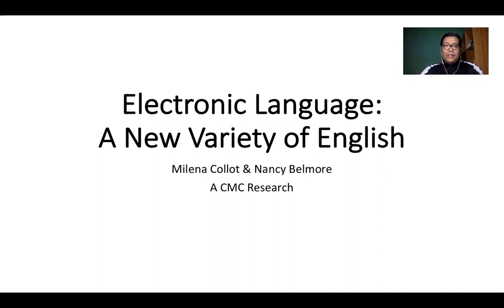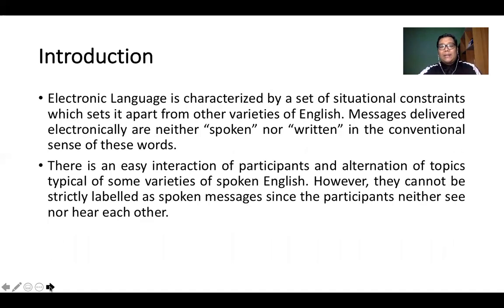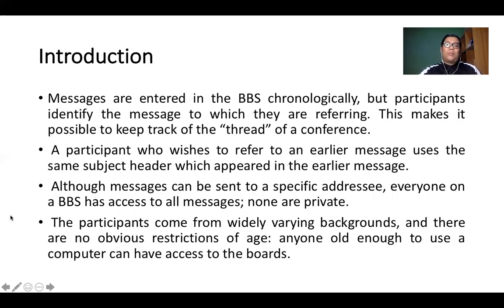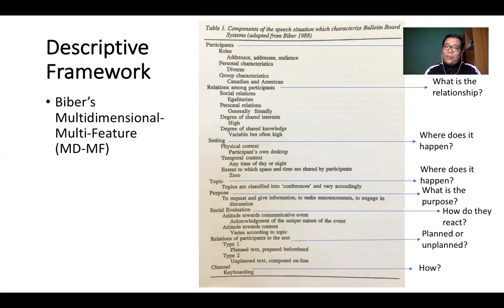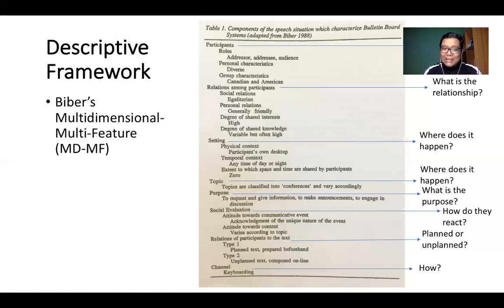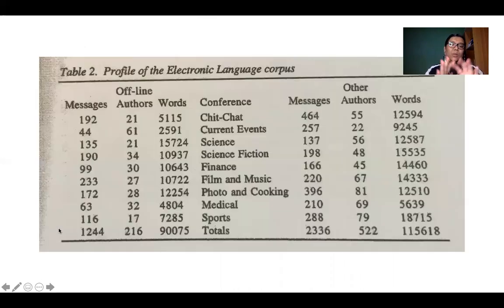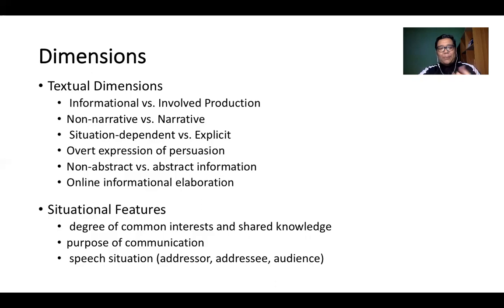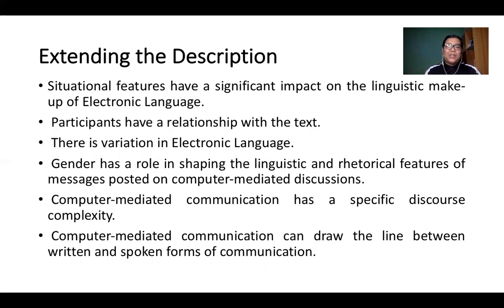Electronic Language: A New Variety of English